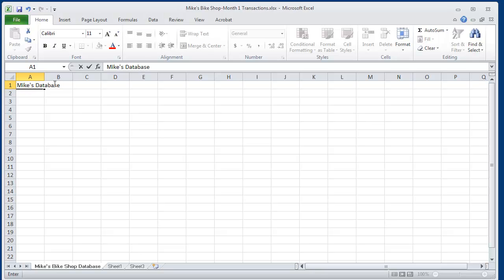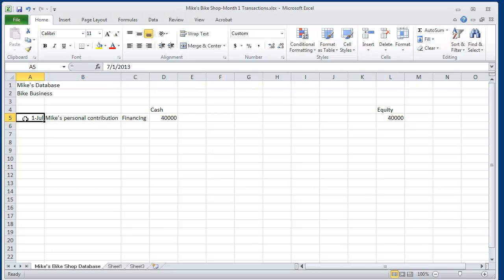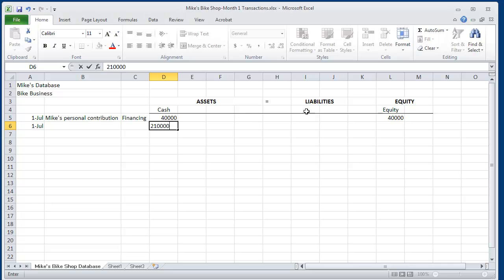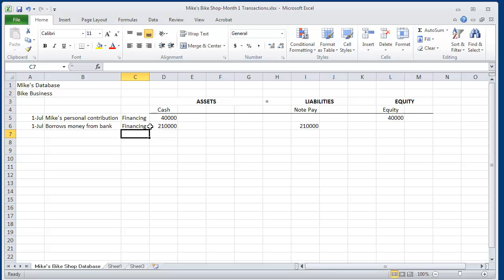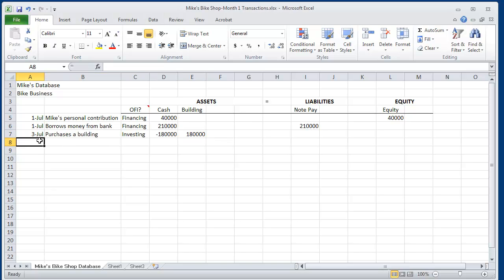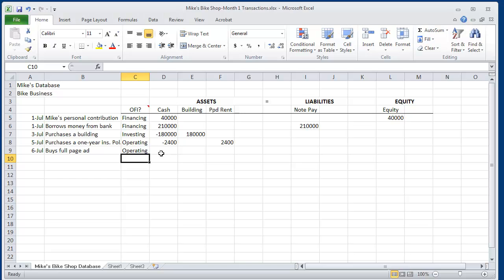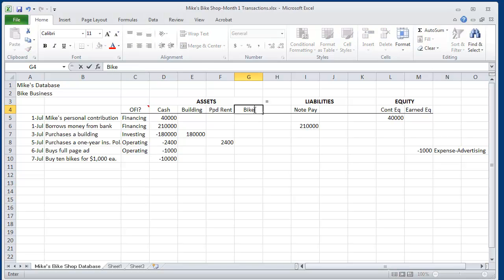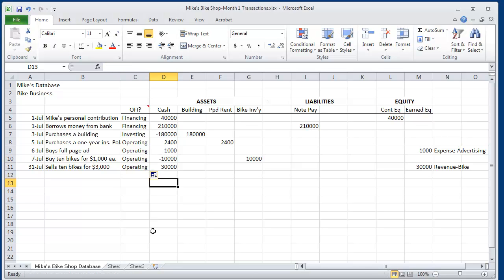Lesson 1: Mike Starts His Bike Business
Professor Curt DeBerg uses an Excel spreadsheet to show how a small business accounts for its initial source of cash financing. Then, it pays for startup costs, which include investing and operating activities. Finally, the business begins operations by selling its first ten bikes.